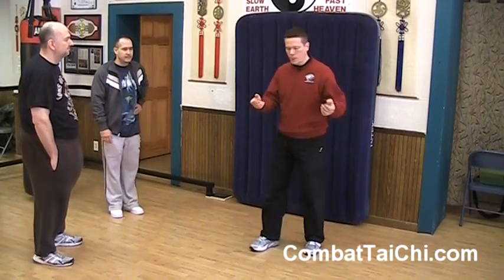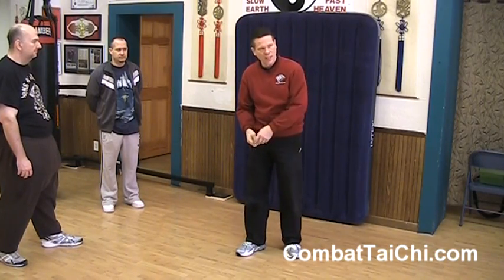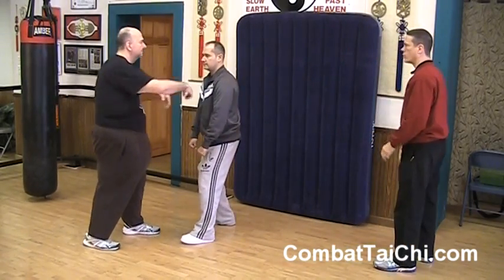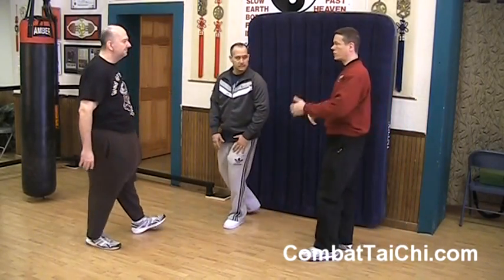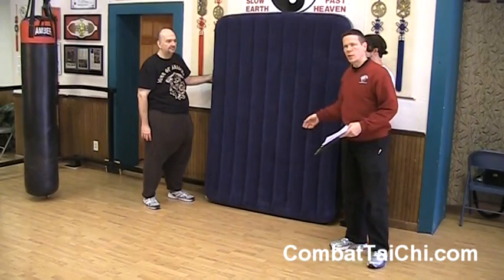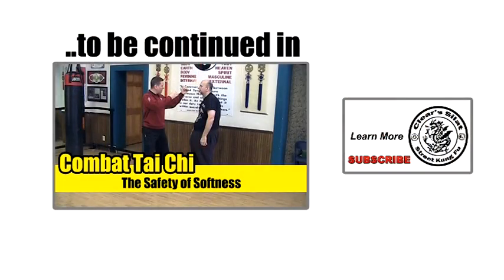Combat Tai Chi lesson 04: Continuous Soft Power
One key to generating power through softness is keep it constant. If you interrupt your softness with tension or stops in movement, then you are also interrupting your power source.

This is one of the reasons your see Tai Chi forms practiced slowly with smooth constant movement. You must train this quality into your body. Of course if you want to use it martially then you need to train it with combative games and drills like the one in this video and the ones in our formless fighting course.

Learn to fight with Tai Chi Chuan.